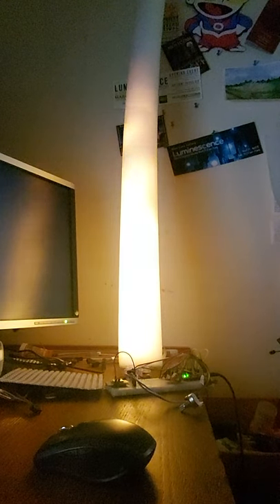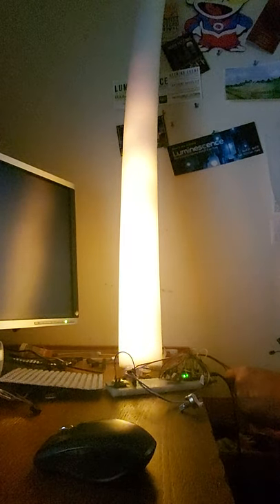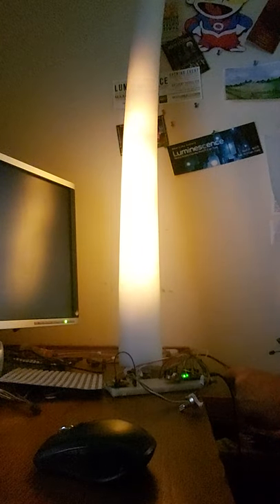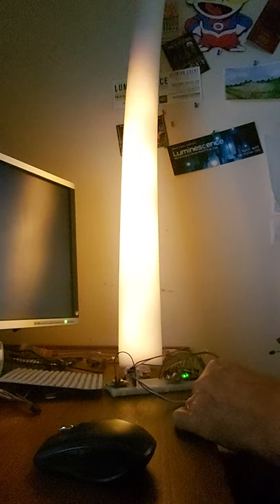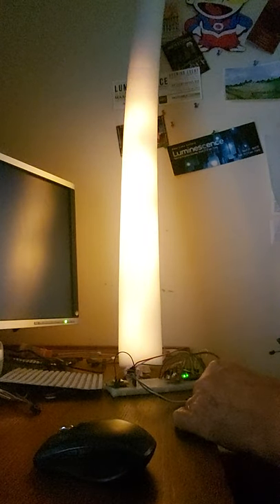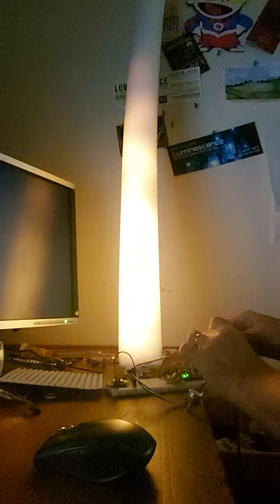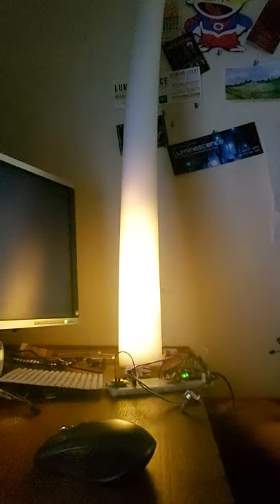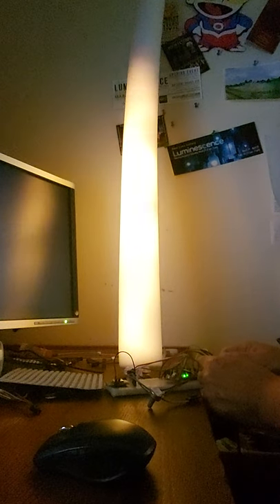A FastLED Kerosene lantern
Written for Arduino using the FastLED display library along with a strand of WS2812 LED's and 3 potentiometers to adjust the parameters.

I'm also planning on integrating this into our sound reactive version of WLED.